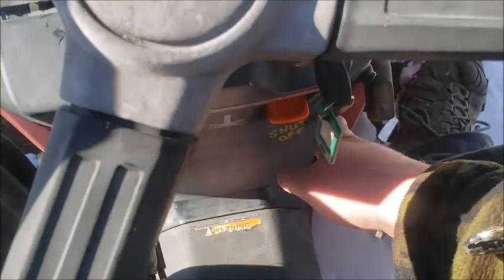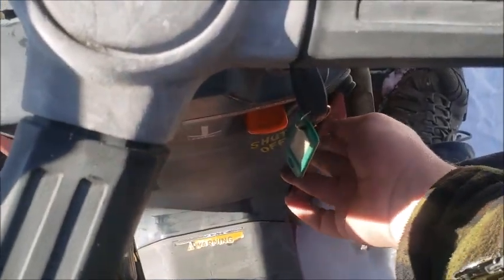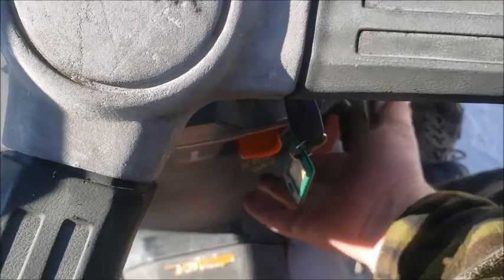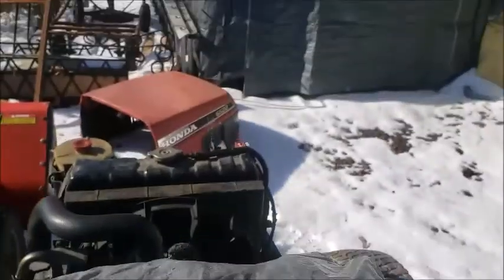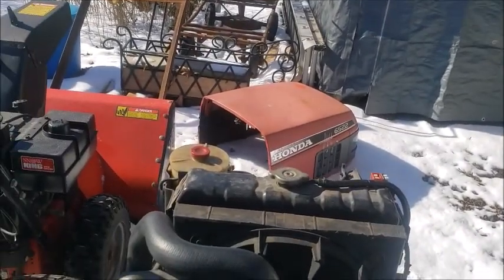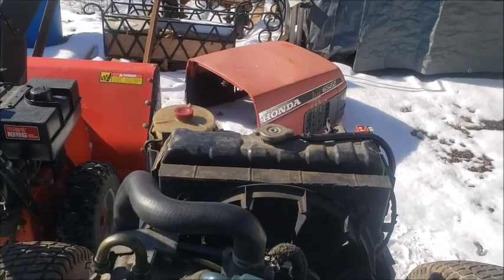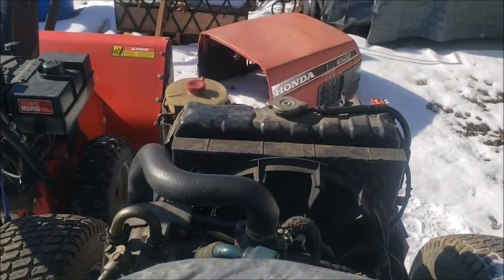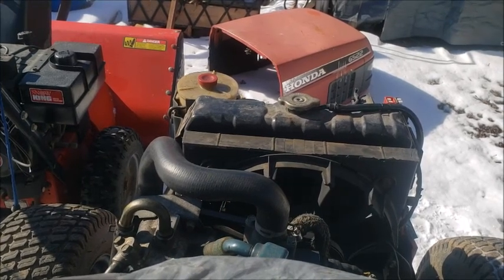Kubota Diesel Cold-Start -13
Yes it did start wasn't running for long but it still counts.